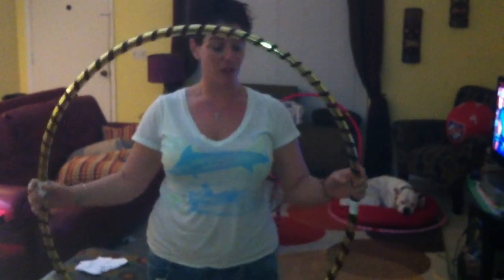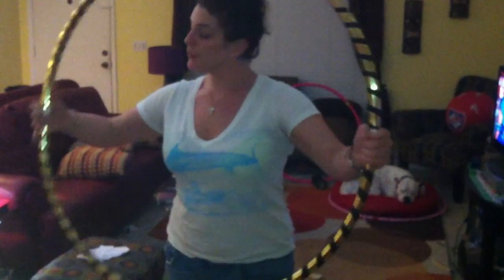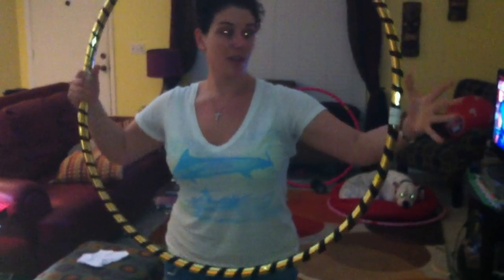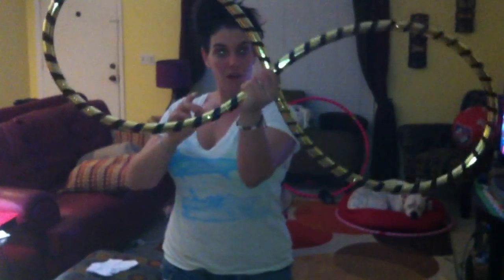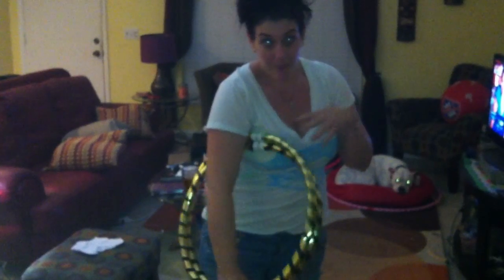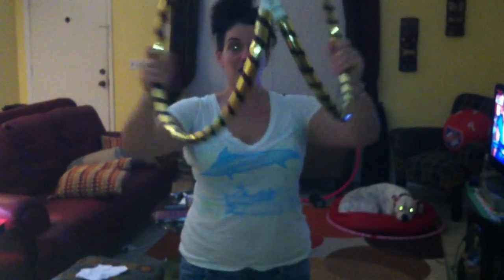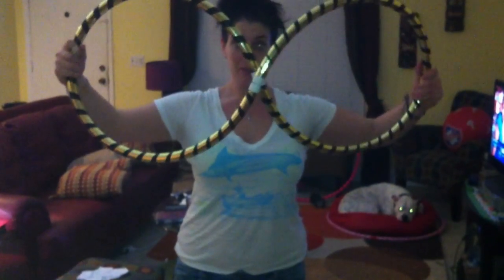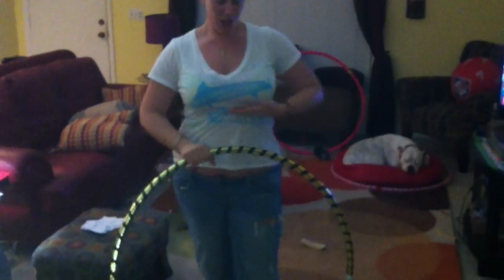Folding your HOOPLA hula hoop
This tutorial will show you show to fold and unfold your collapsible Hoopla Hoop. Happy hooping